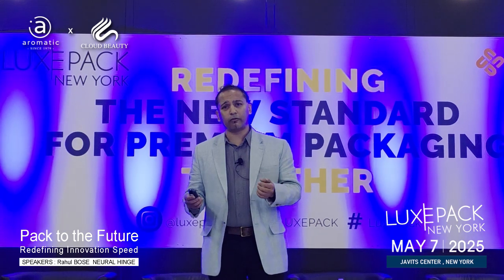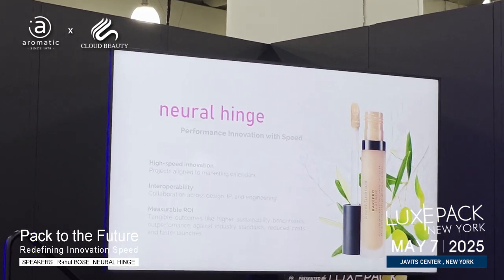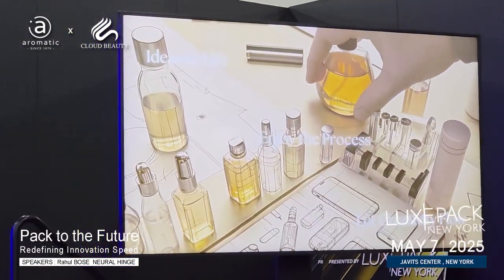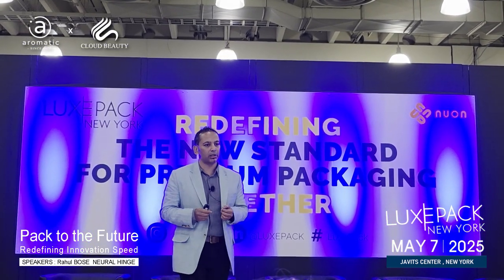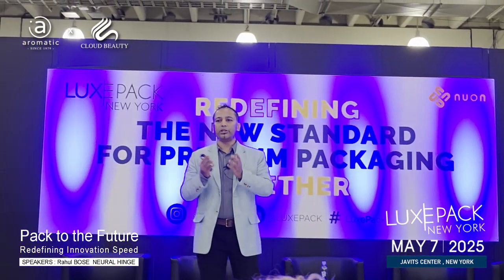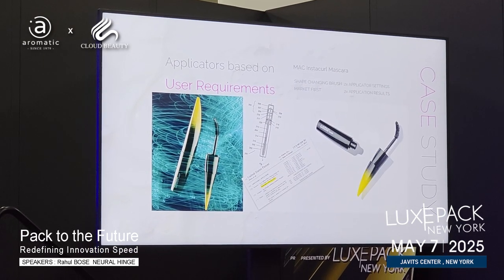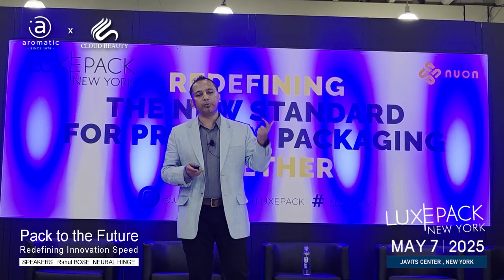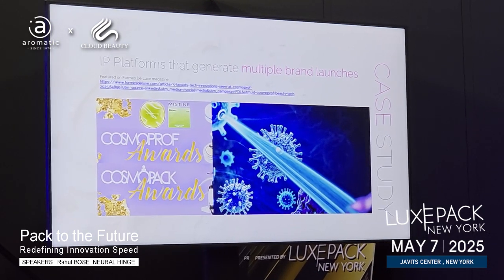2025 紐約 奢侈品包裝展｜2025 Luxepack New York｜Speakers Rahul BOSE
重新定義創新速度—六週內從創意到屢獲殊榮的突破。
香根企業&云丽創新平台引進了由我們的合作夥伴Neural Hinge開發的Cool.AF；一家領先的設計公司。 Cool.AF 是一款革命性的人工智慧引擎，Cool.AF 是美容和護膚領域快速創新的變革性解決方案。 Cool.AF 透過將先進的 LLM（例如 GPT-4、Gemini）與 EUIPO 和 USPTO 等全球資料庫結合，簡化了專利格局分析、空白探索和自由實施 (FTO) 研究等流程。 Cool.AF 透過加速從構思到市場解決方案的進程脫穎而出。它提供來自專利研究的無與倫比的見解，支持智慧財產權創造，並驗證商業成功的概念。